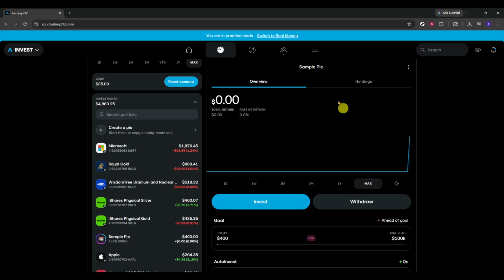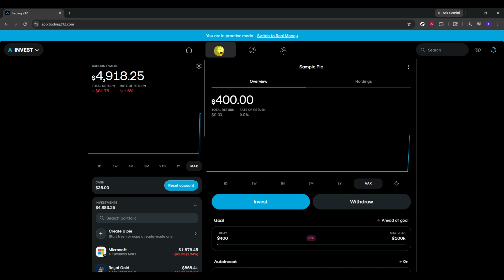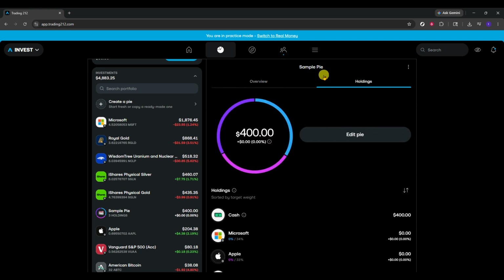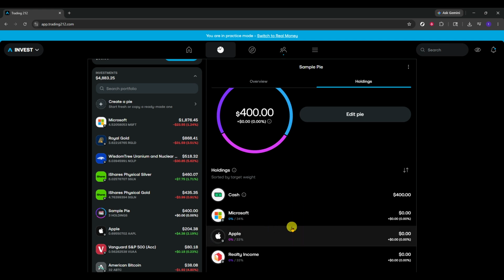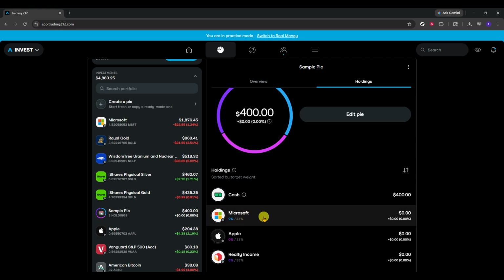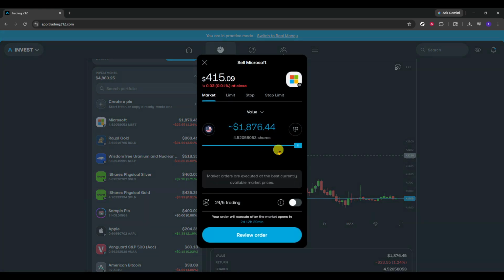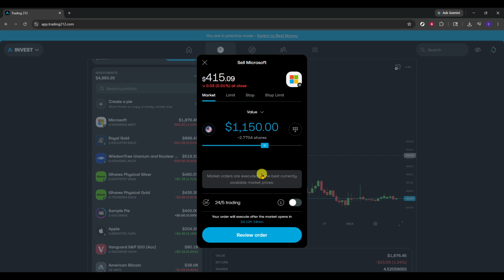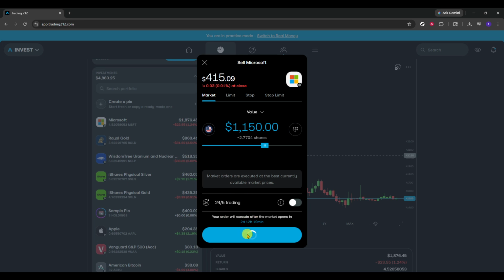How To Sell A Share Or Stock On Trading 212 App (2026) (Best Method)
In this How To Sell A Share Or Stock On Trading 212 App tutorial, I’ll show you the easiest way to sell your shares directly on the Trading 212 app. This trading 212 sell shares guide is perfect if you are new to investing and want a simple step-by-step explanation.

You will learn how to sell stock trading 212 app, how to close a position, and how to take profit or exit a trade safely. Whether you're managing long-term investments or short-term trades, this trading 212 app tutorial will help you understand the full process clearly.

If you’ve been searching for how to sell shares trading 212 or how to manage your portfolio, this video makes everything easy to follow.